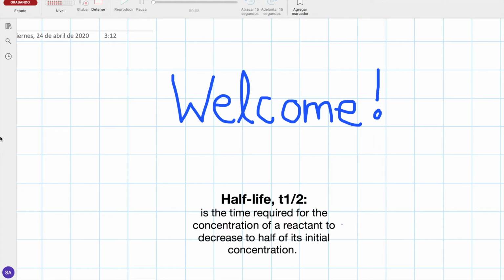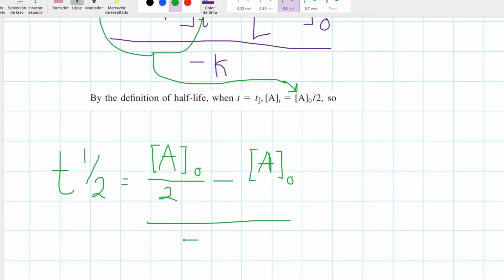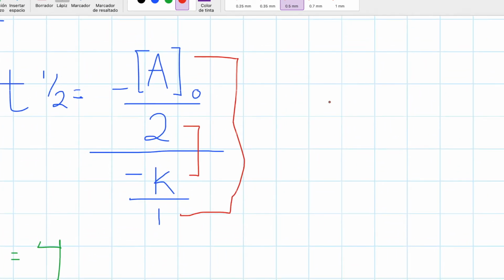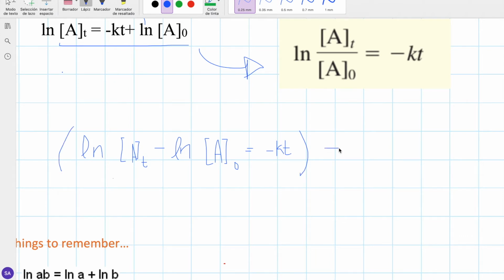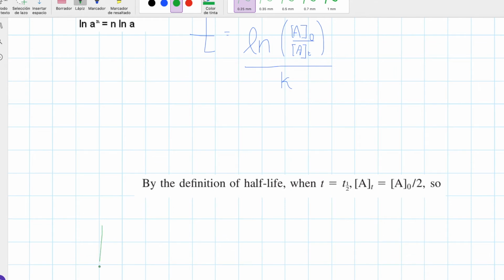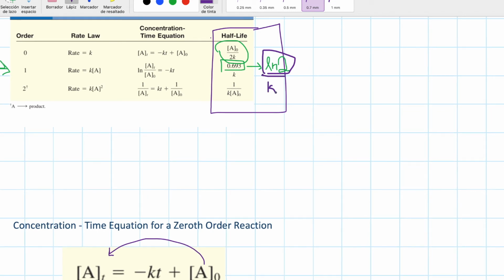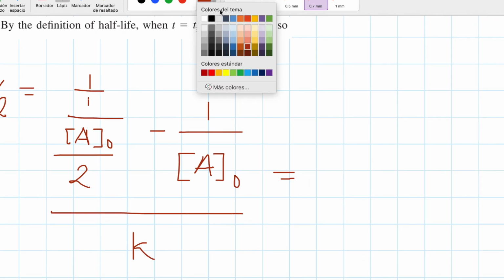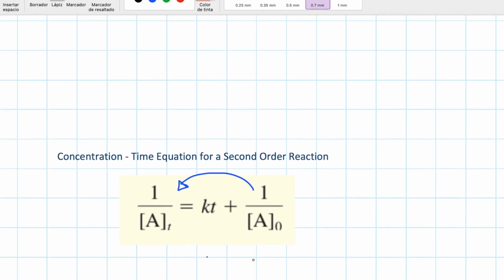How to derive half-life equations